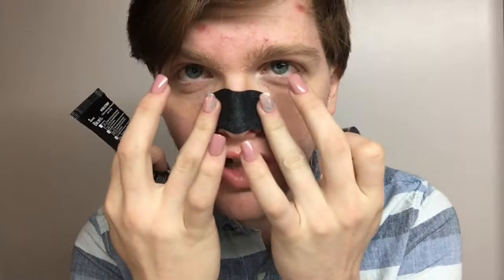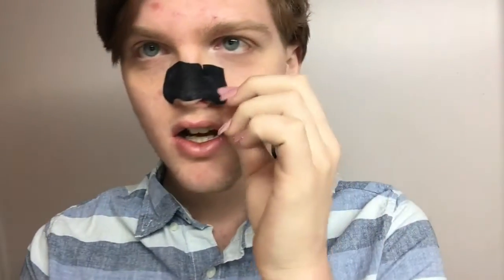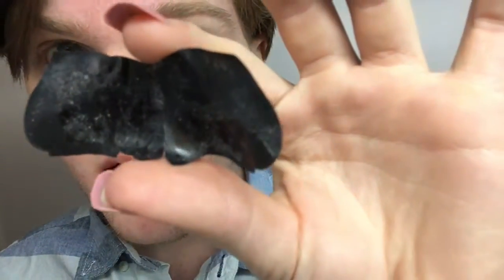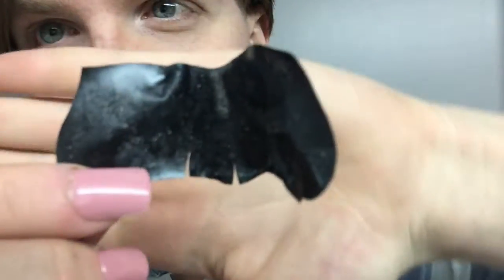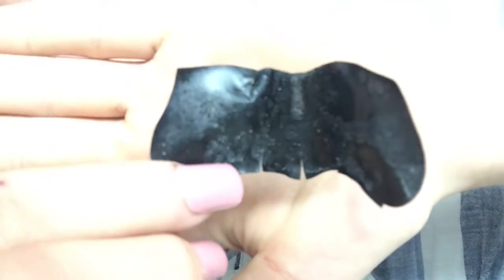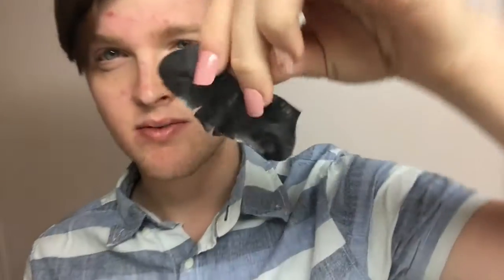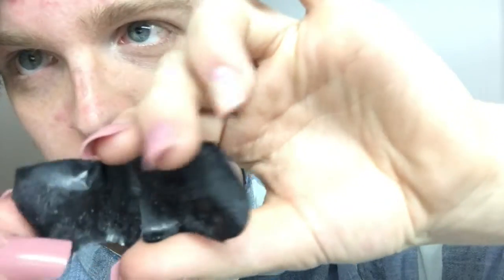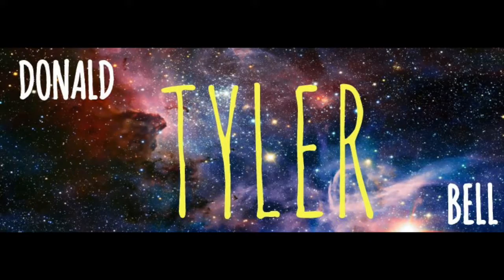Trying Biore nose strips